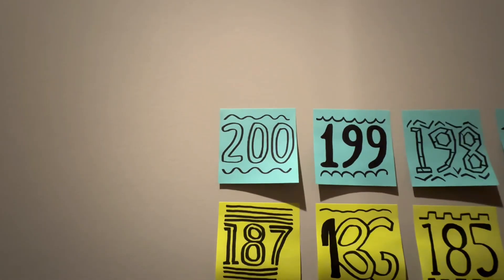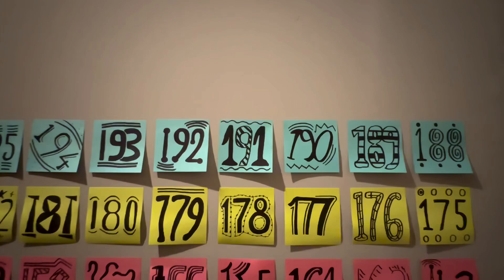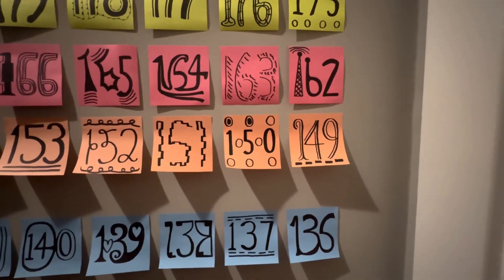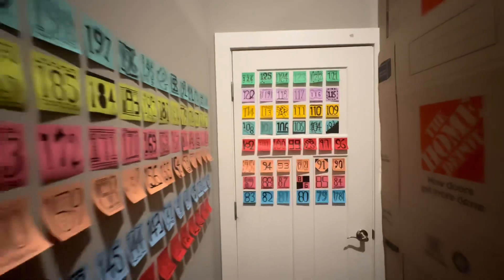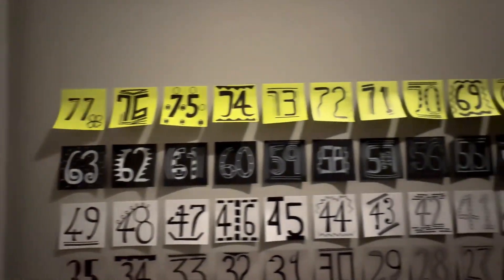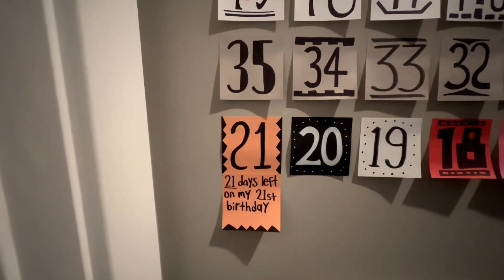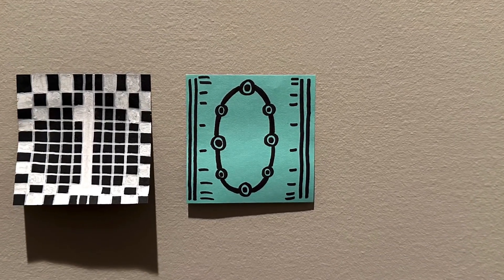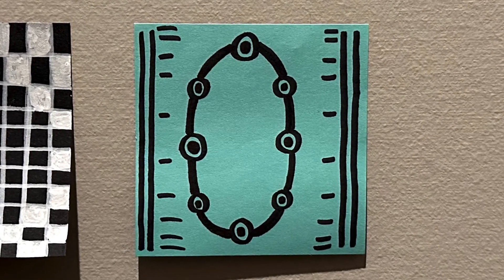0 days left… (200 day countdown)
It’s finally over!